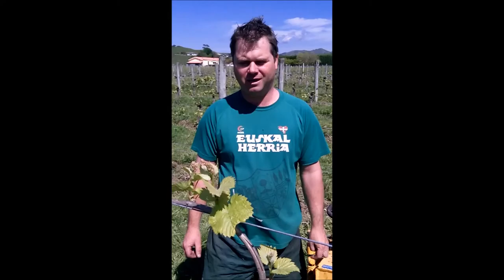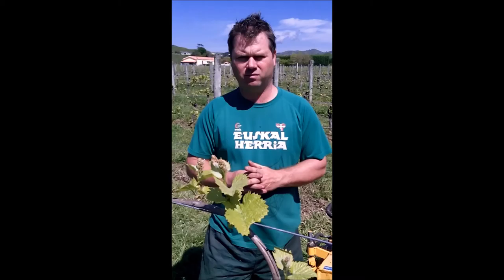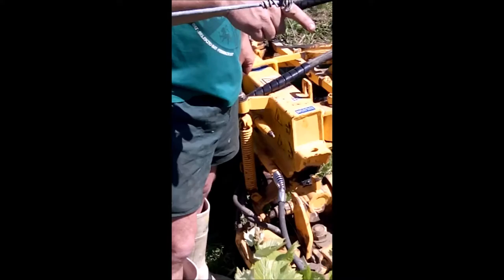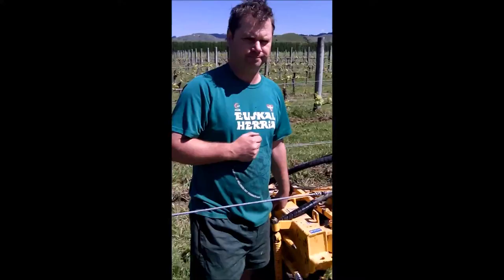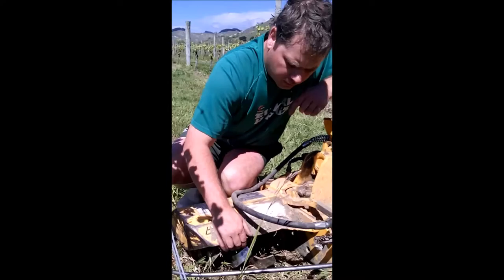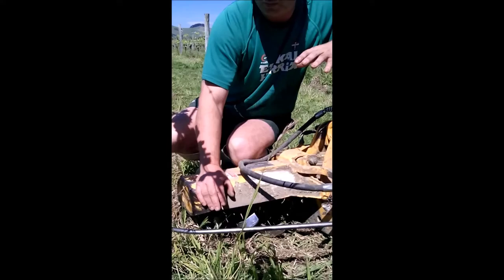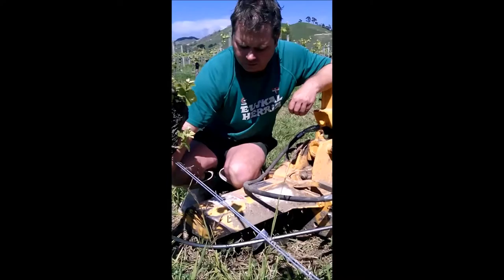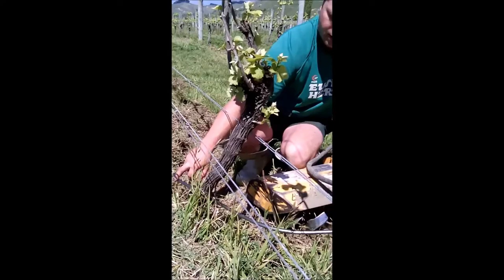How to manage Sward Under Vines Organic Viticulture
Cultivation around plants with no herbicide use. These alternative methods can be used in orchards and vineyards and help people manage their land more organically and biodynamically. Wrights Vineyard and Winery is certified organic, located in Gisborne, New Zealand and produces their own organic wine range.

For more information on grape growing, grafting, biodynamics and organic wines